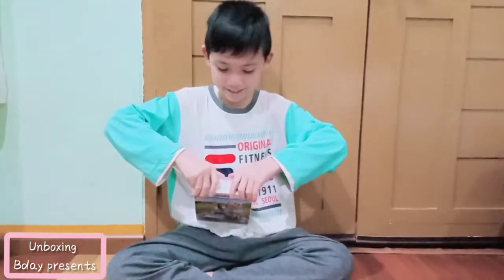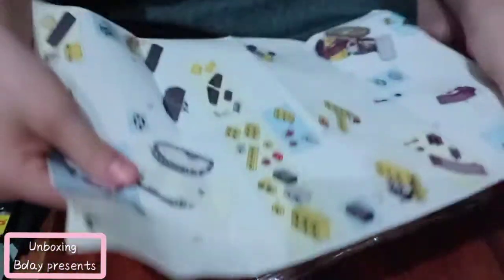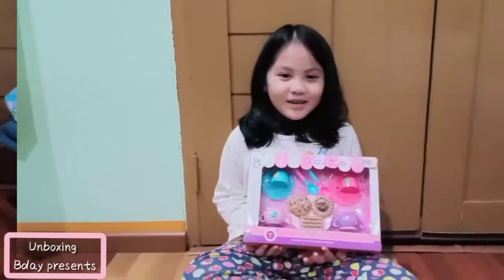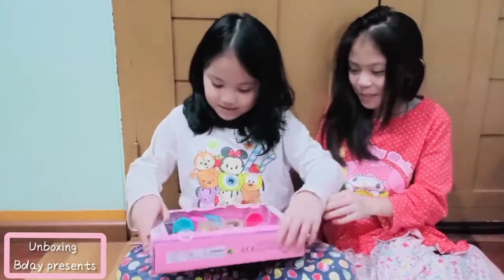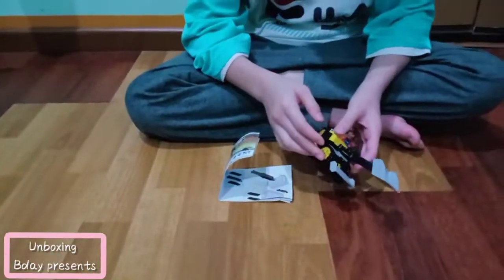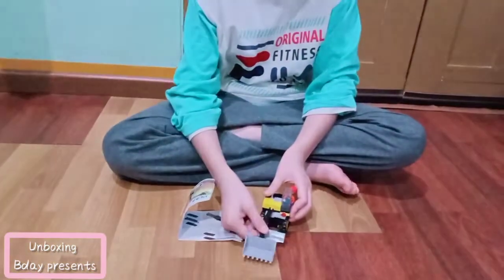Bday Surprise???Unboxing presents#Adeline George#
Unboxing bday Presents
Bday Surprise for Adeline n George
Thanks Yi2 n Tio2(5minutes dayday up)
What a great day!
Happy Bday Boy n Girl
Bye.